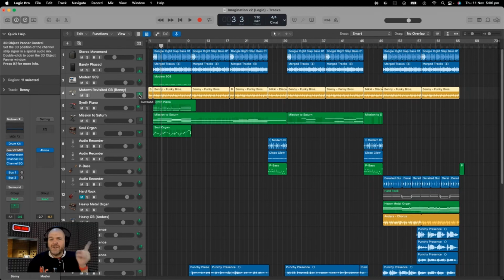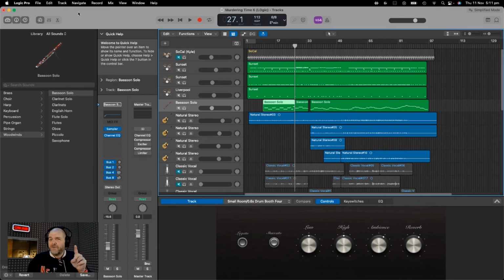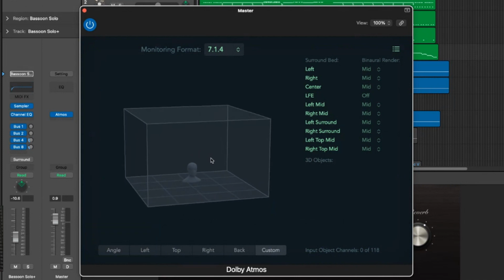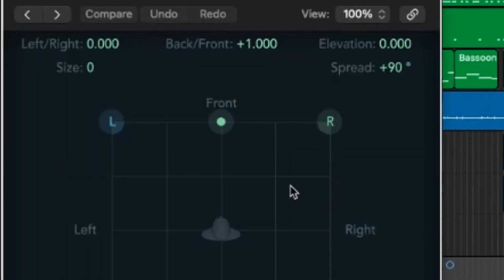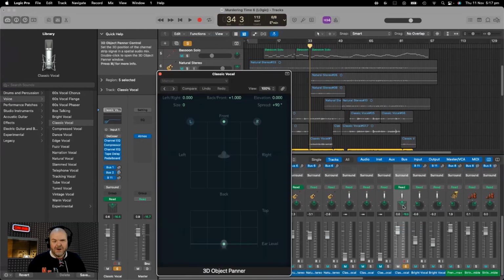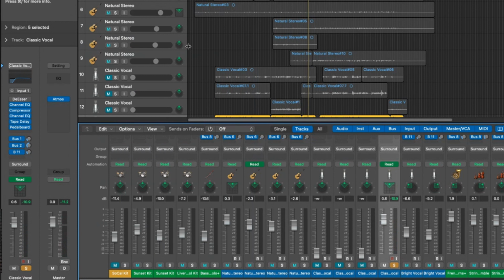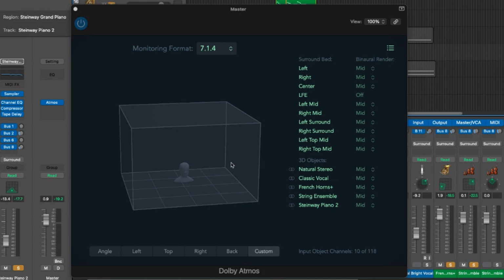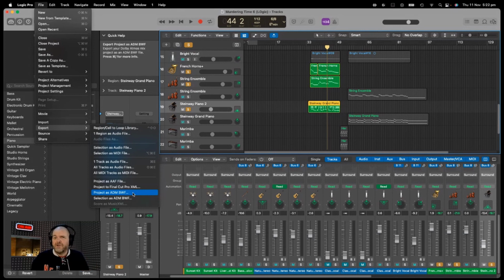How to use SPATIAL AUDIO in Logic Pro 10.7 (Dolby Atmos)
⏰ Time Stamps:
00:00 Spatial Audio in Logic Pro
00:26 Open a Logic project
00:35 Check updated to 10.7
00:55 Enable complete features
01:09 Enable Dolby Atmos
01:29 Dolby Atmos master plugin
01:44 Enable 3D object panner
02:06 Binaural panning
02:28 Add 3D object panner
02:58 Guitar demo
03:32 Vocal demo
04:48 Orchestra demo
05:24 Dolby Atmos spatial view
06:11 Export spatial audio
06:44 Will you be trying it?